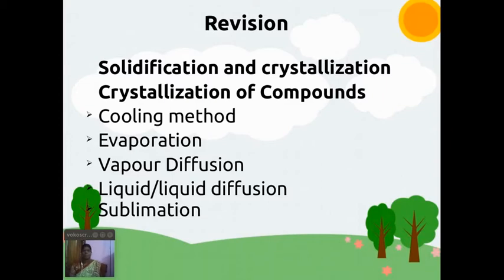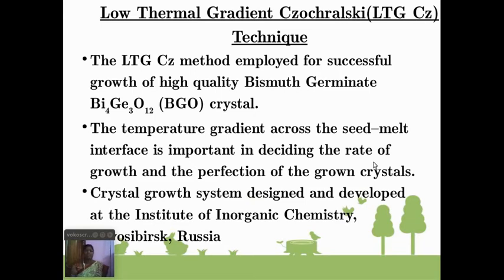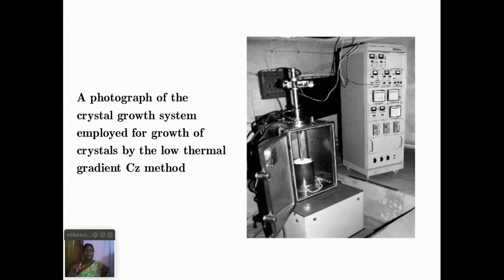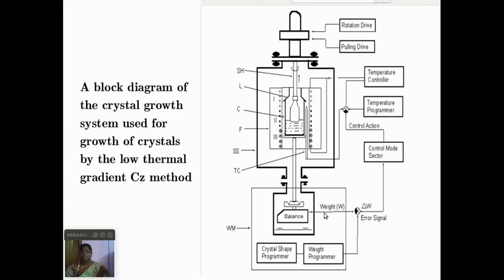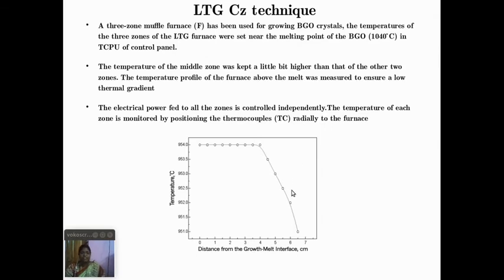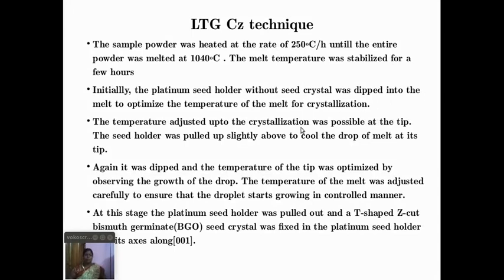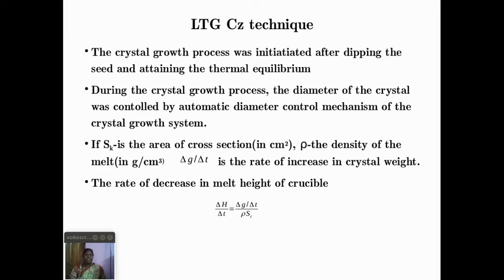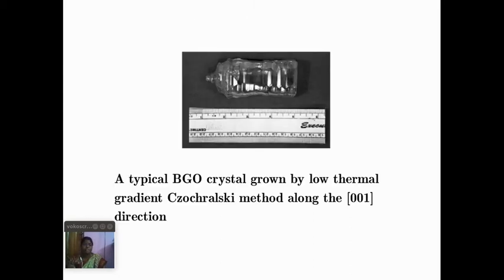PH8151 Unit-V module-IV Lecture-2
Melt Growth techniques